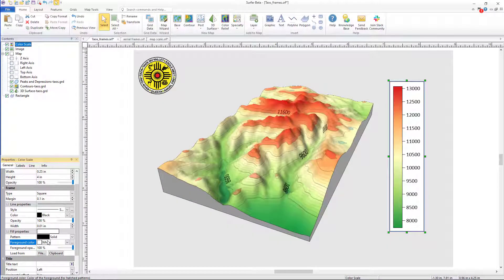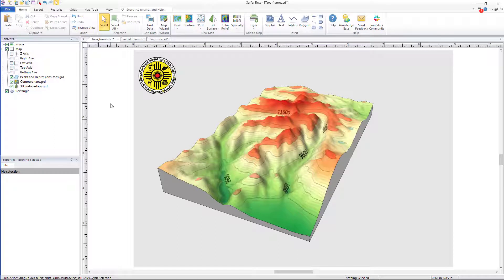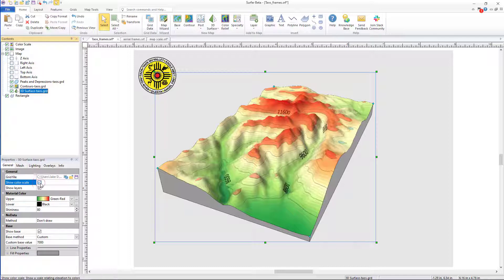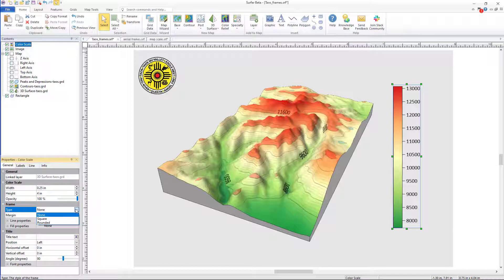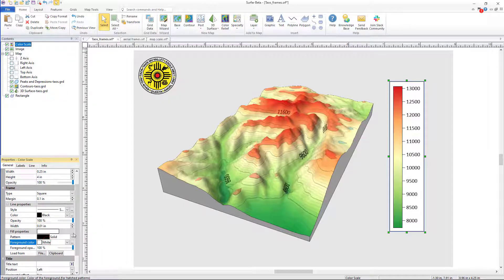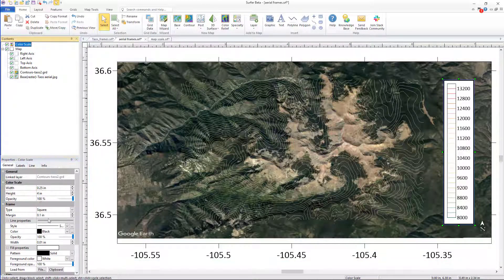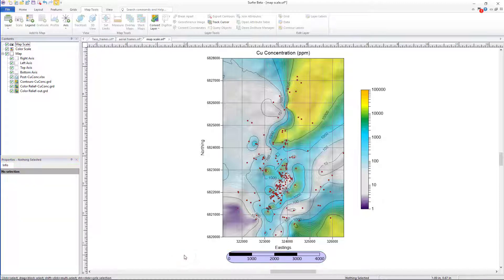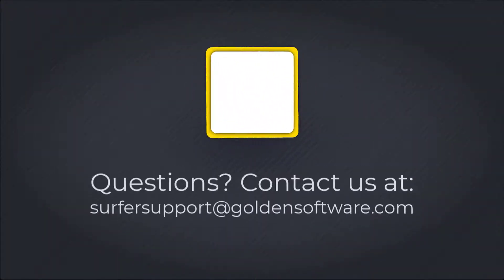Surfer New Feature: Custom Color and Scale Frames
We have added two important enhancements to the visual appeal and aesthetics of your maps! You can now add and customize a frame around color scale bars and map scale bars. You can set the margin between the frame and text in the scale bars and you can define its fill and line properties. This is very useful when overlaying the color or map scale bar on top of a filled map, such as an aerial photograph.